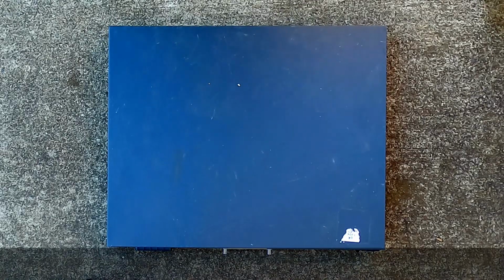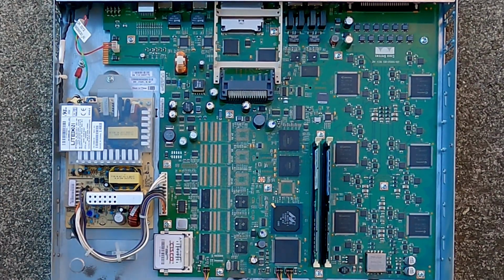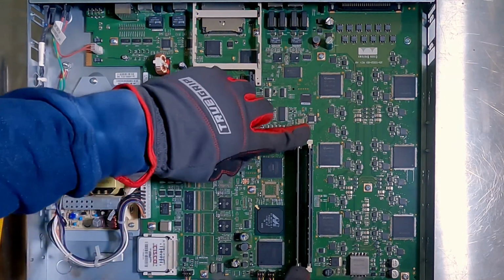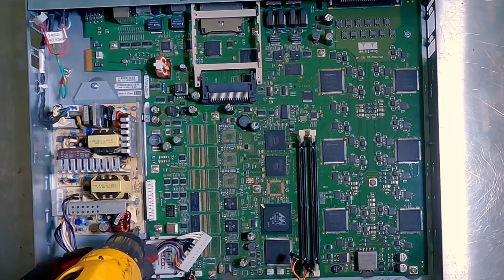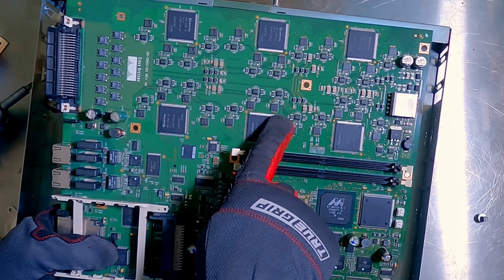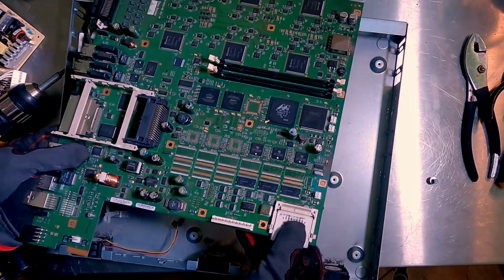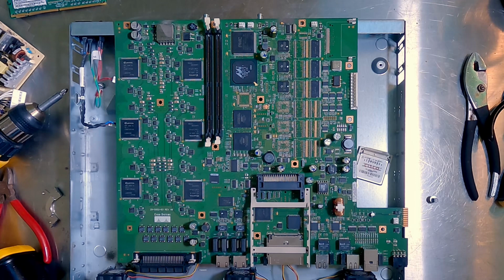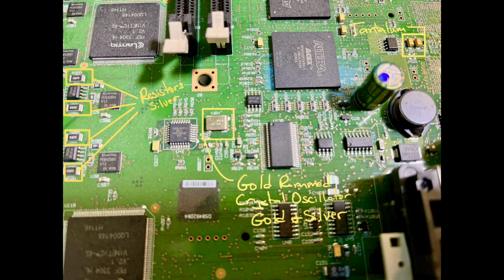ASMR Cisco IAT 2900 Series Router Teardown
I love tearing down unusable electronic equipment.  I’m always excited to see the components that I know bear precious metals revealed before my eyes as I remove pieces of the equipment.  I hope you share this same fascination and enjoy watching these video series.  Ultimately, gold and silver bearing components will be removed and processed in one of my other gold recovery/refining videos.